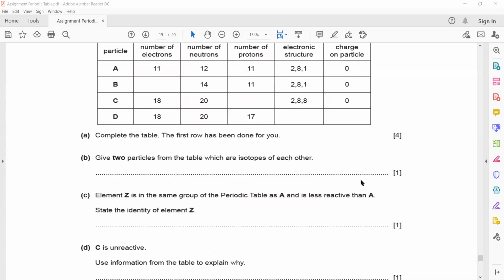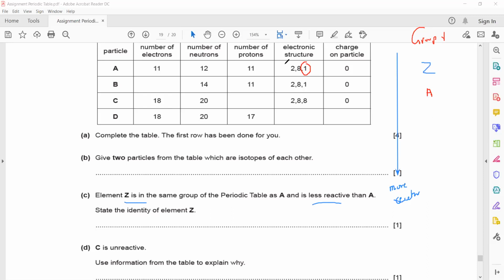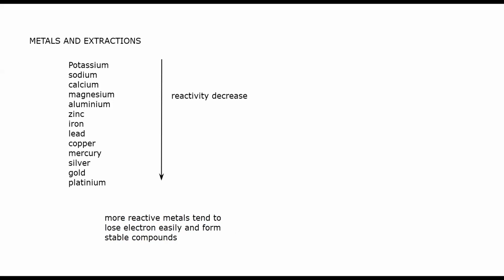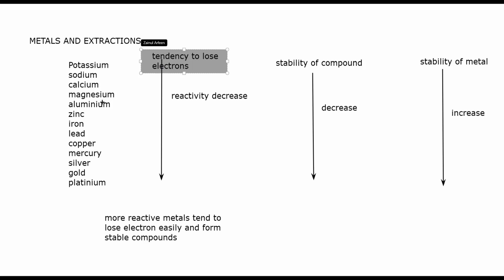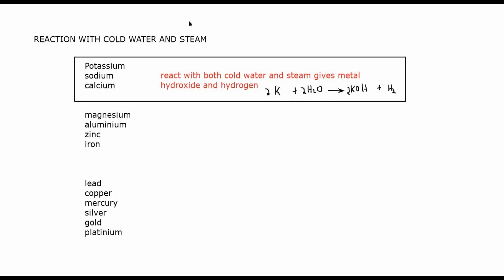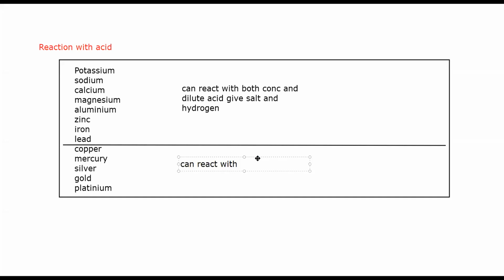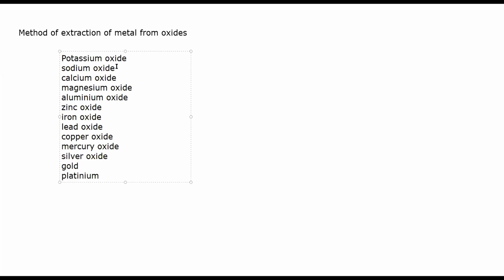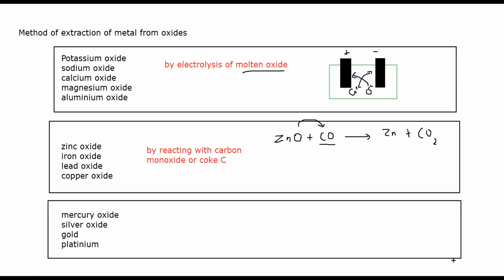IGCSE Chemistry lesson 33 part b Reaction of metals Reaction of metals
Reaction of metals